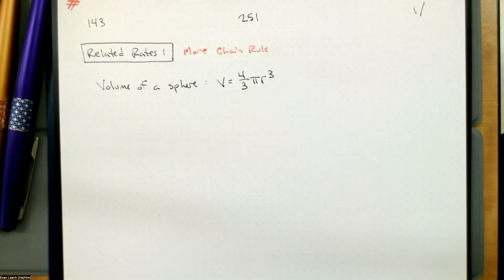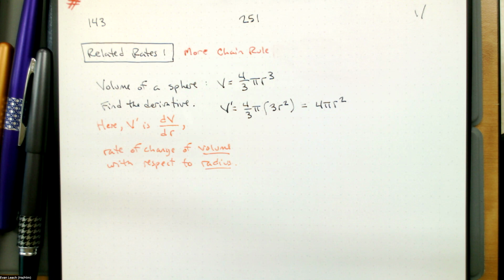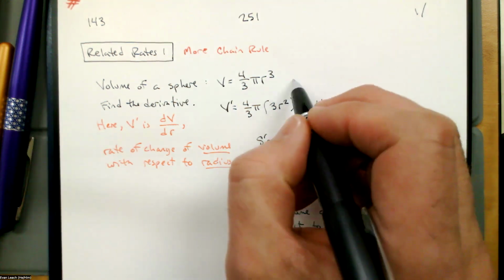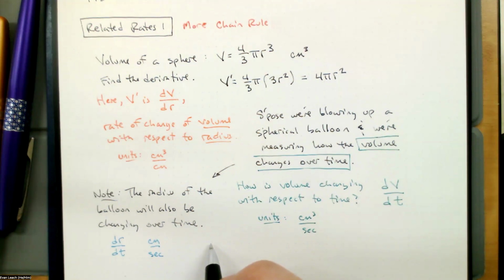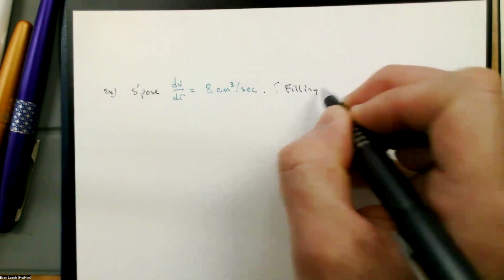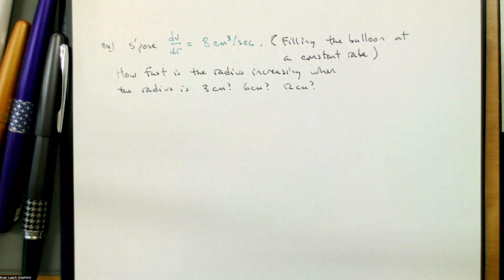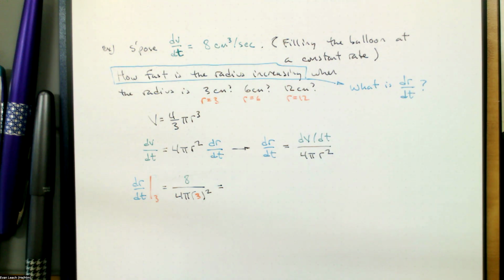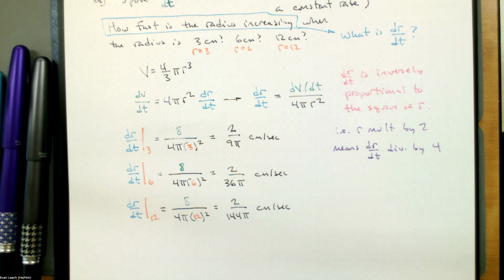251.143.1 Related Rates 1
In this video, we use the chain rule in a related rates problem.